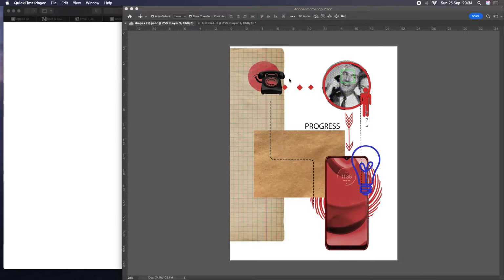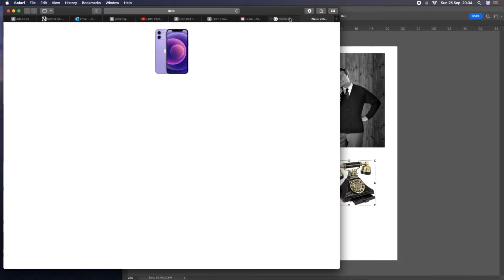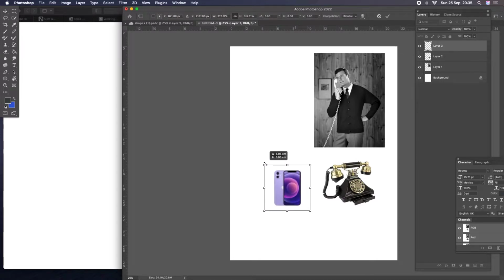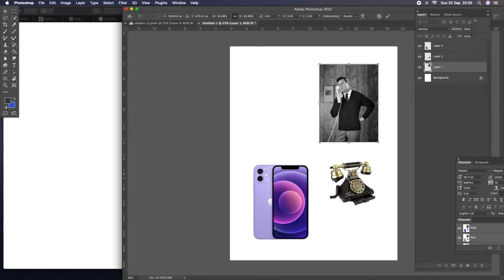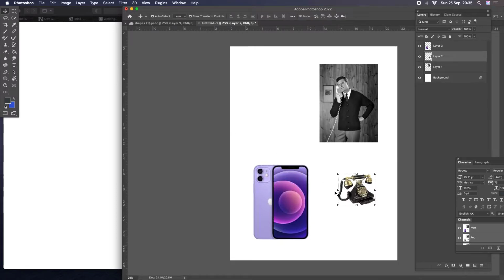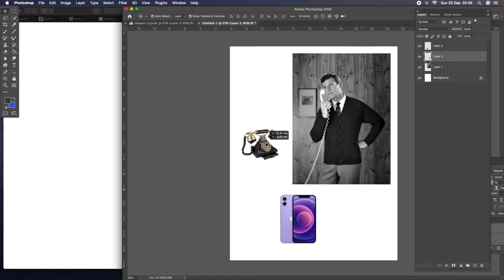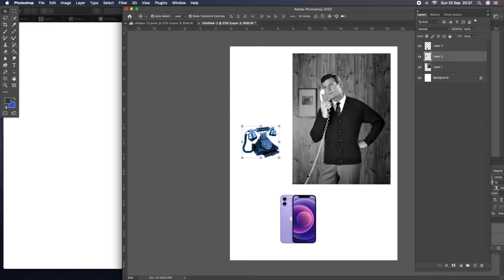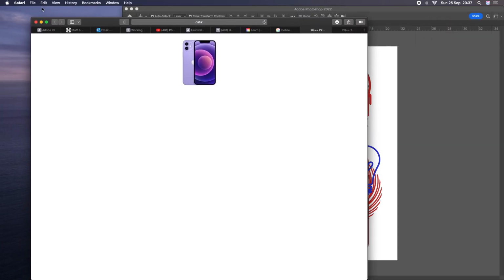How to desaturate photos and add a simple colour in Adobe Photoshop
A simple video to show how to make an image black and white and then to add a simple colour to the layer in Adobe Photoshop